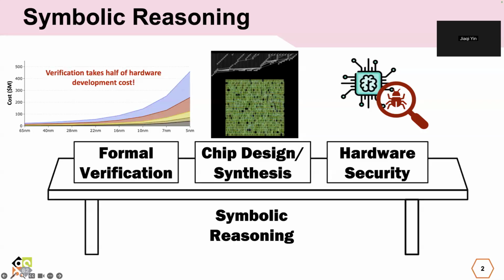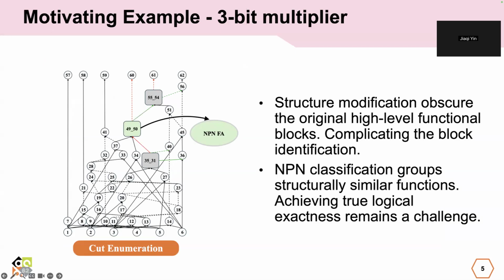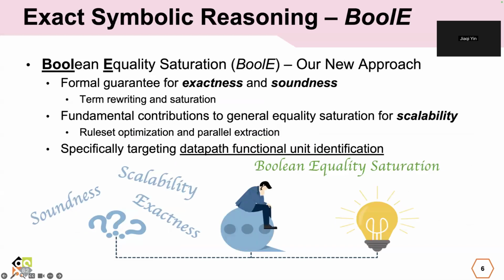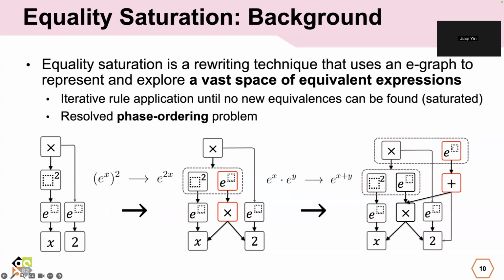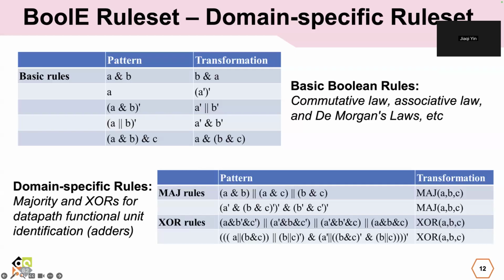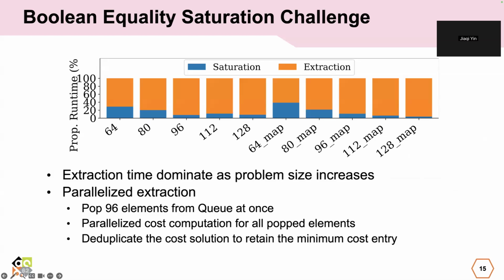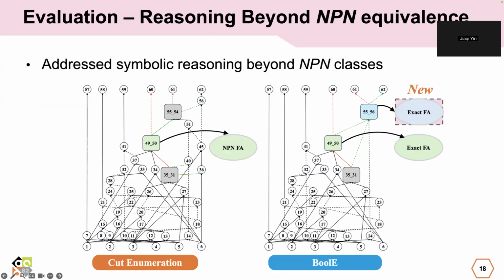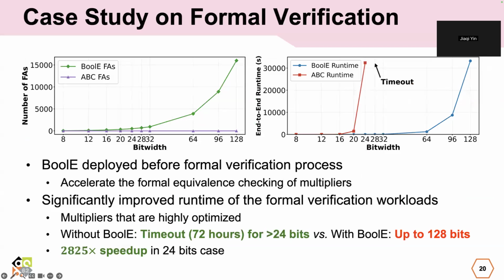BoolE: Exact Symbolic Reasoning via Boolean EqualitySaturation